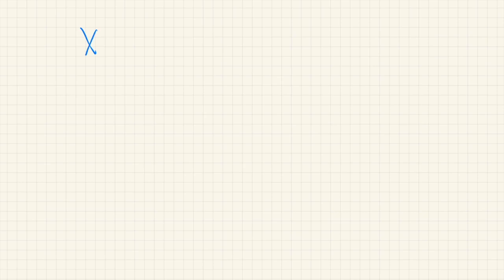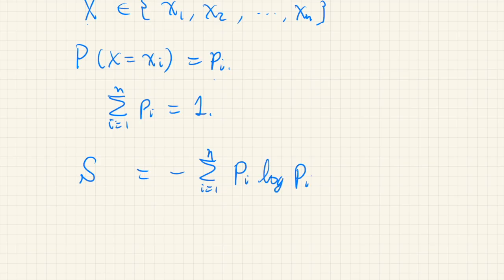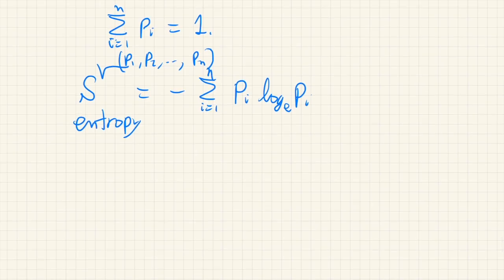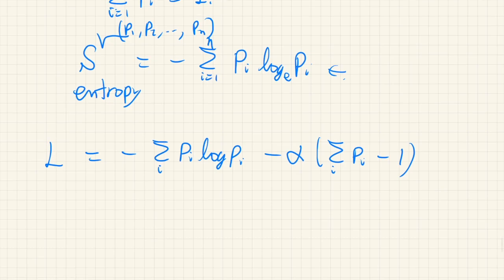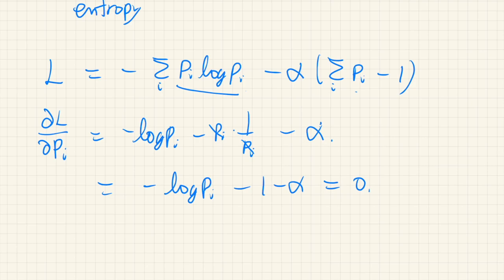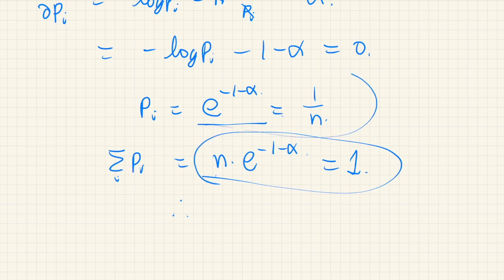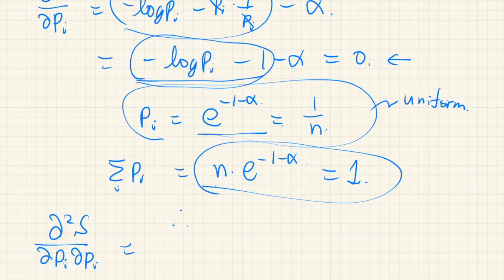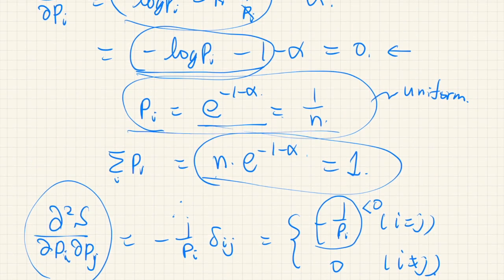Maximum entropy and the uniform distribution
The maximum entropy principle is helpful for "deriving" various probability distributions. Here, we show that maximizing the entropy of a finite discrete distribution with no additional information yields the uniform distribution.